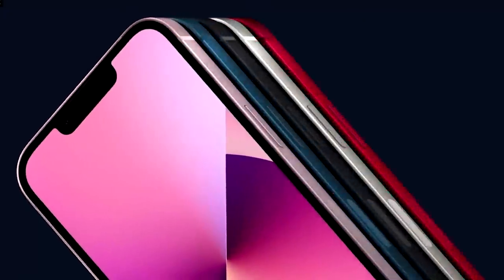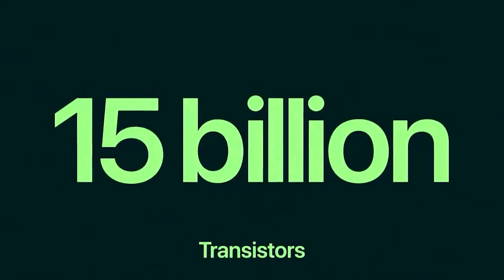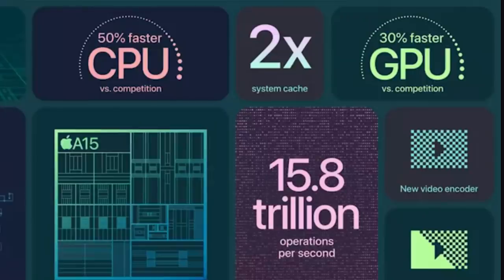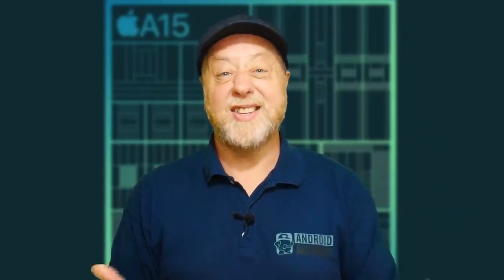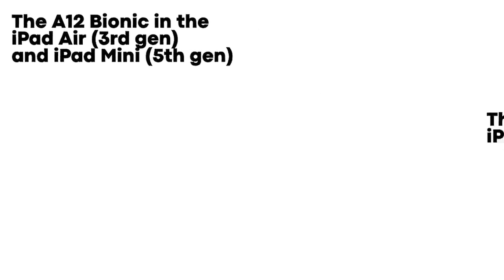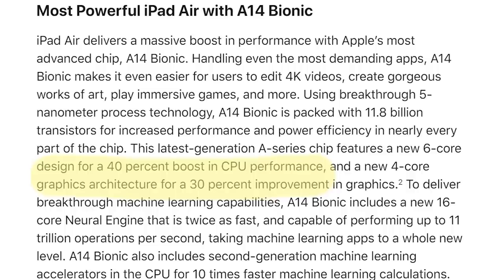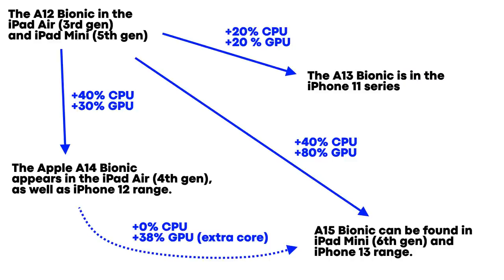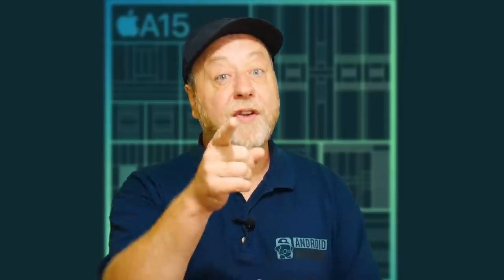Apple A15 Bionic Mystery - Why No Performance Data?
Apple has announced the iPhone 13 range and a new iPad Mini, all with the new Apple A15 Bionic processor. Built on 5nm and using 15 billion transistors, this should be a power house, but Apple is being very coy about the performance. Has Apple stumbled in its design of the A15?